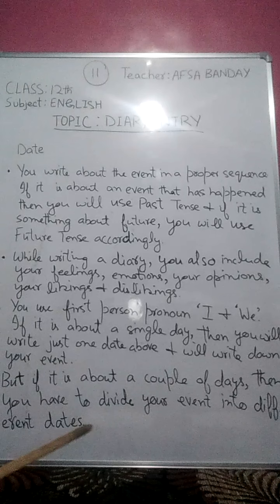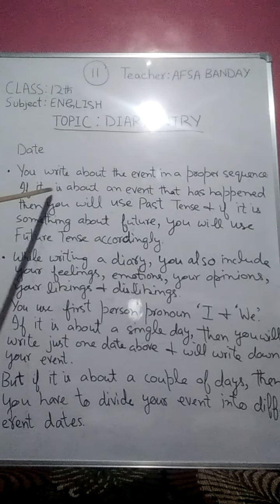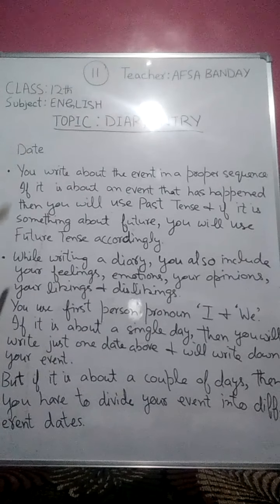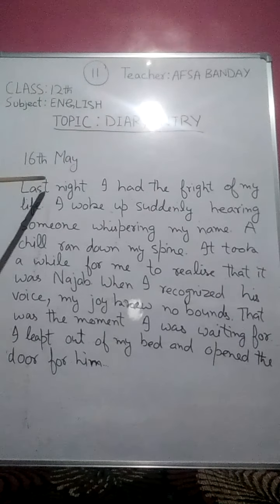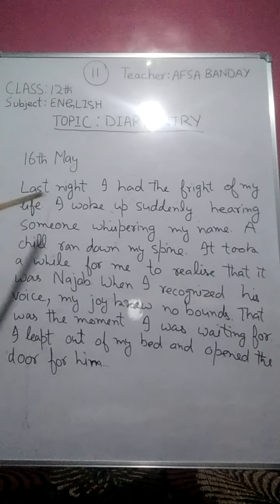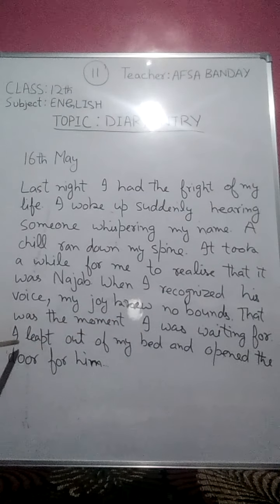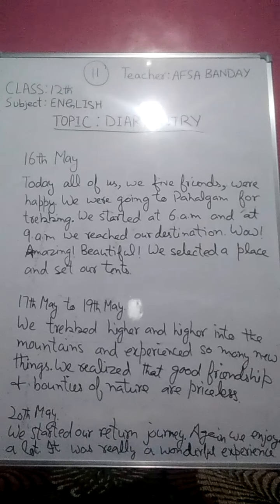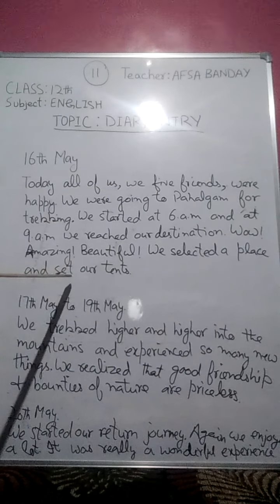Lecture 11 English Grammar Class 12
Diary Entry